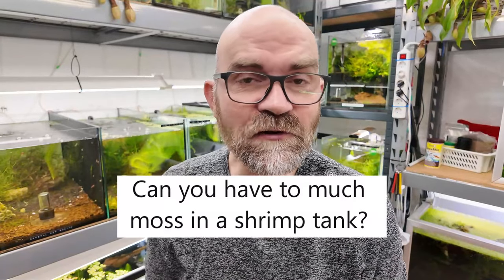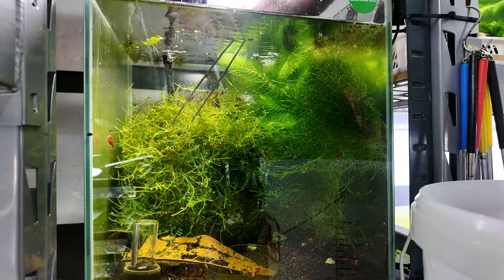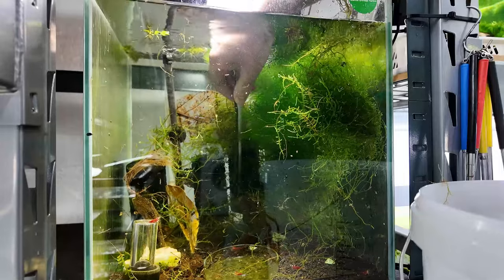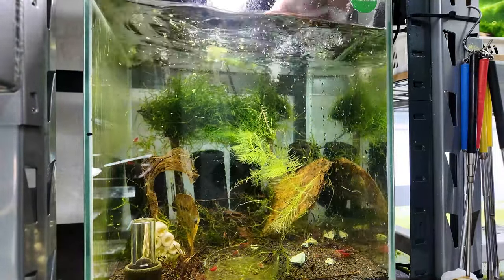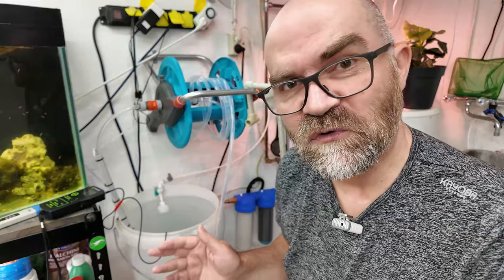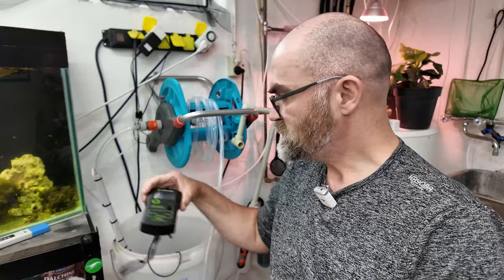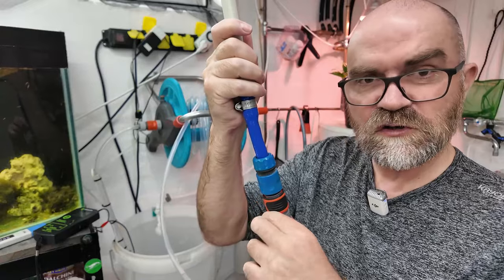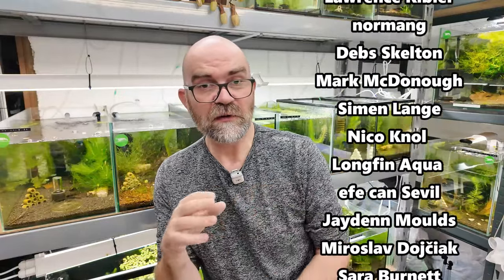Can you have to much moss in a shrimp tank?